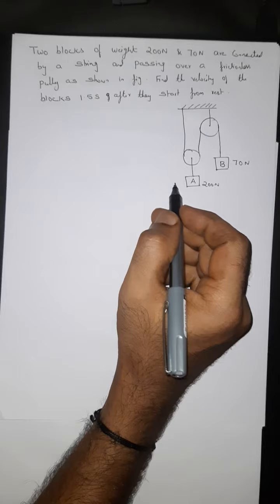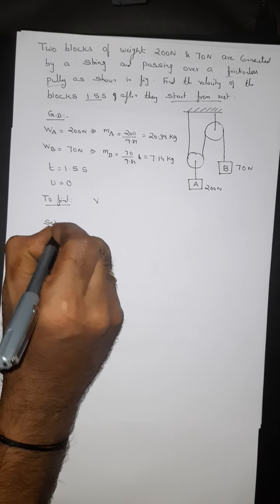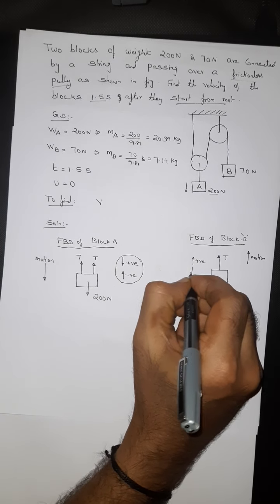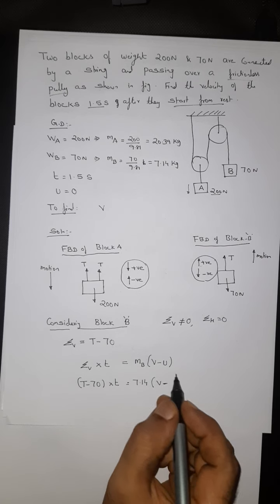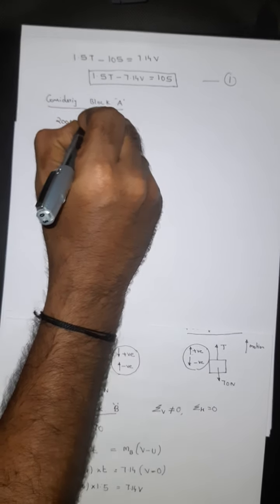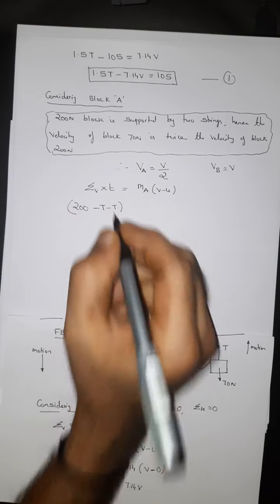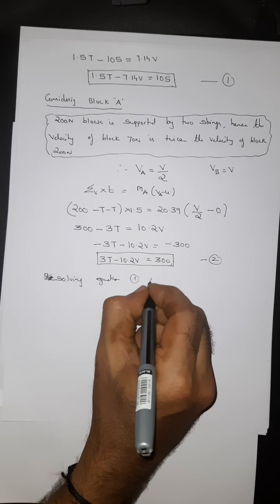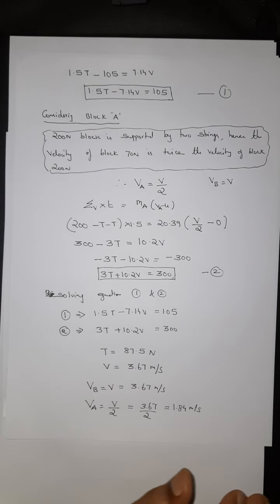Principle of Impulse & Momentum | Problem - 5 | Unit - 4 | Dynamics of Particles